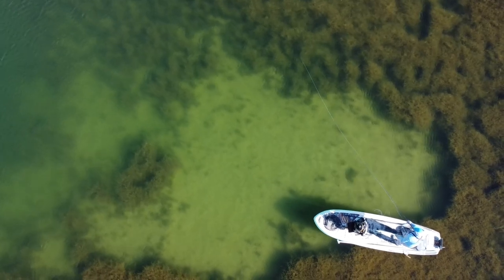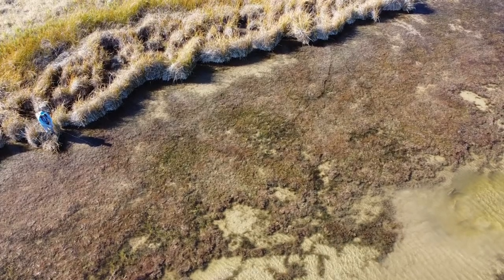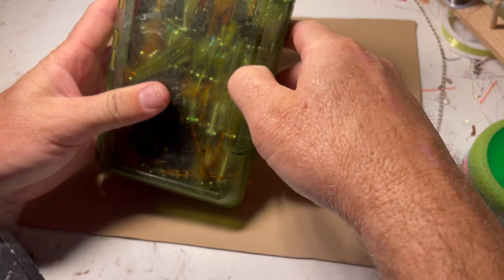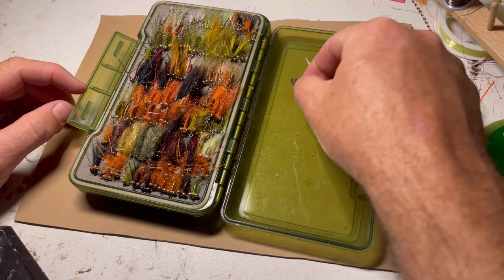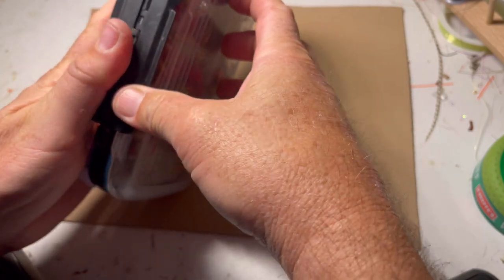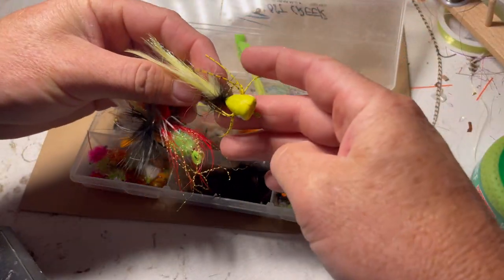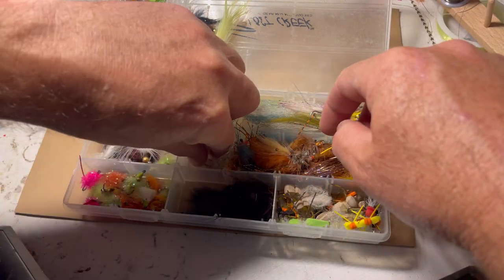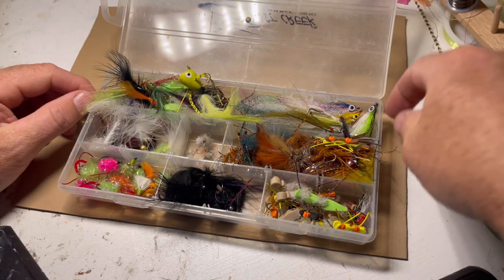What Flies To Use For Carp - Flies I have in my Box - Carp Fly Fishing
Carp on the Fly Channel is dedicated to bring the best visual content of Carp Fly Fishing. The channel will occasionally have other content, the primary focus will be Carp Fly Fishing.

What are the goals of Carp on the Fly Productions?
The first and most important is educate about Carp. How Carp live, feed, and interact with the environment.
The second is to inspire people to want to fly fish for Carp.
The third is to educate and review the equipment that can be used for Carp.
And finally, to get people to respect these amazing fish.